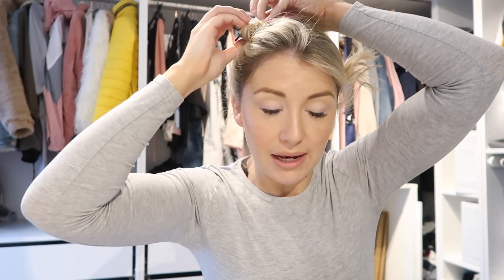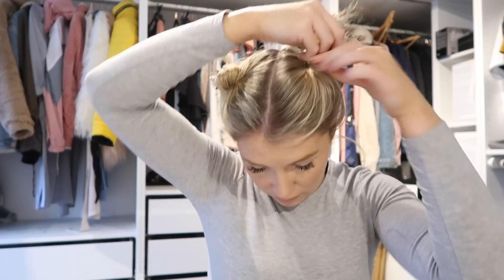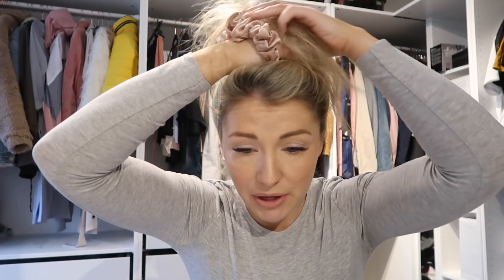5 QUICK AND EASY MUM HAIR STYLES | ELLIE POLLY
5 QUICK AND EASY MUM HAIR STYLES

Hey Everybody!